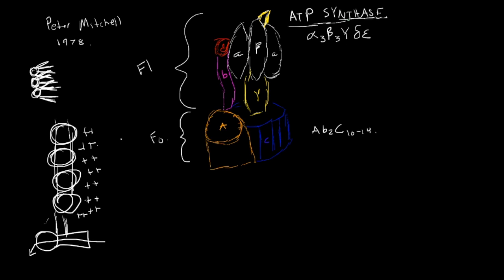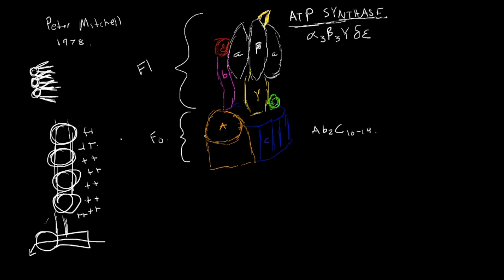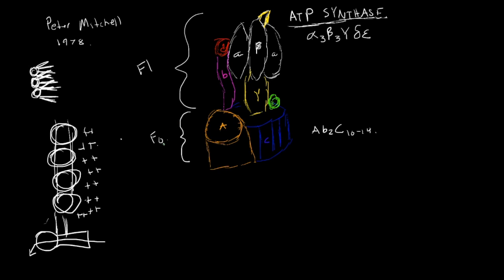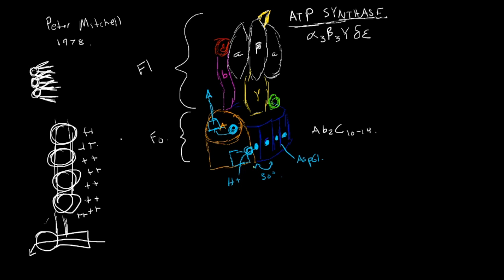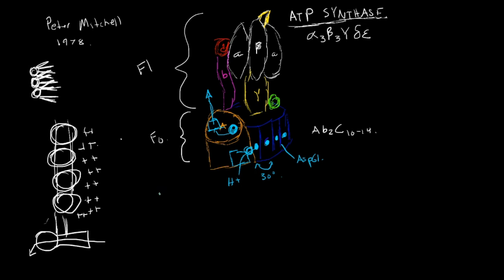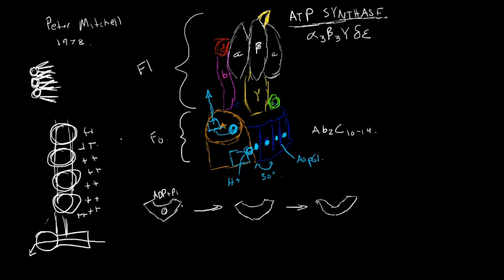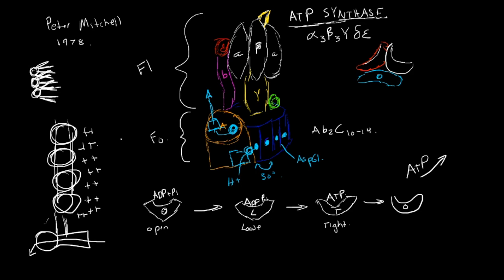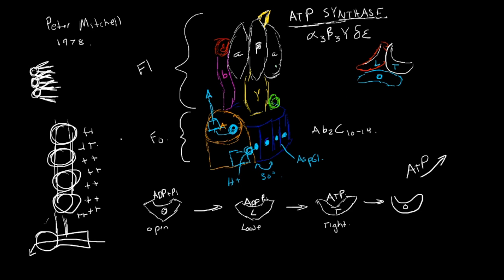Cellular Respiration - Chemiosmosis and ATP Synthase